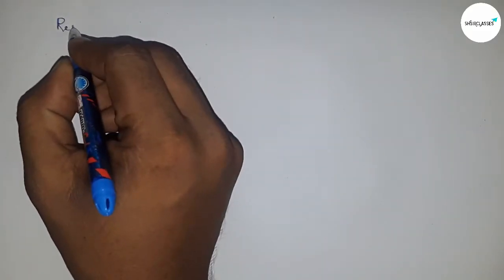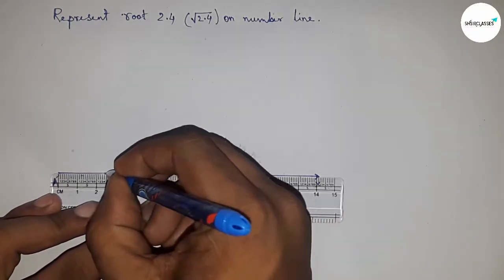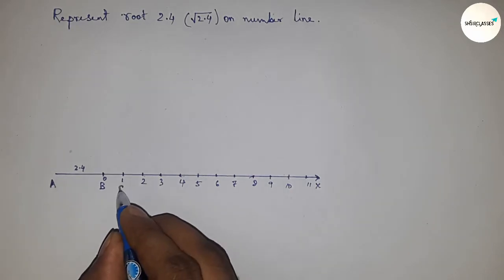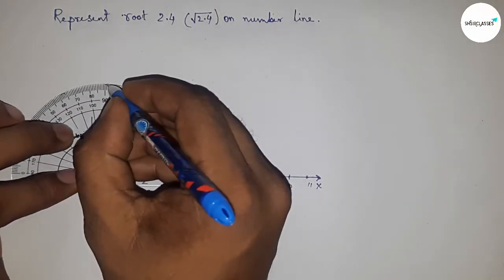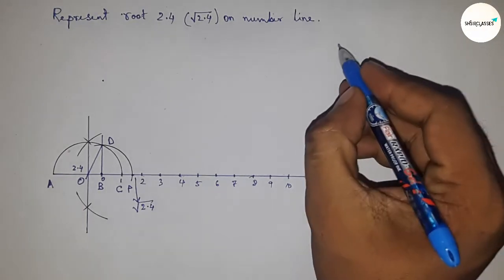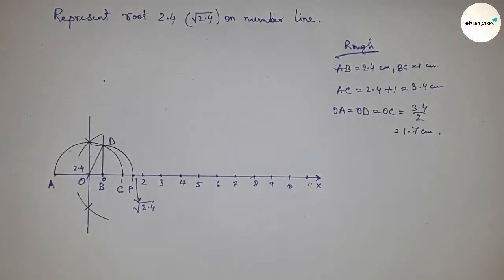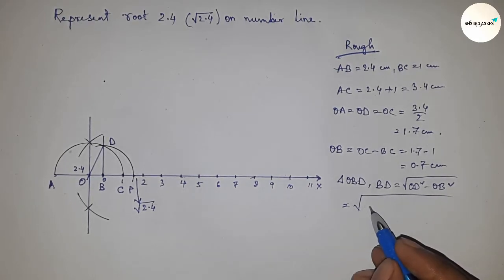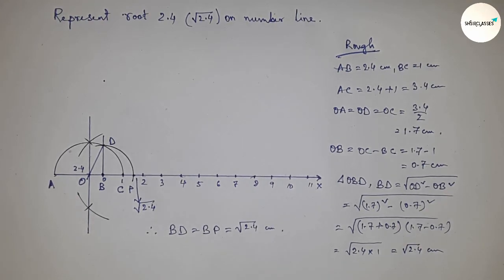How to represent root 2.4 on number line. locate root 2.4 on number line.shsirclasses.